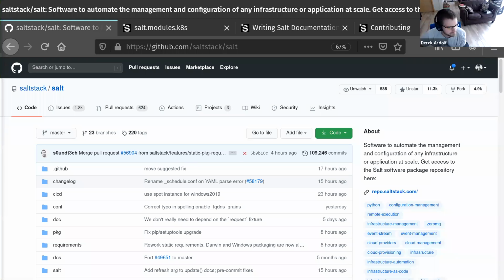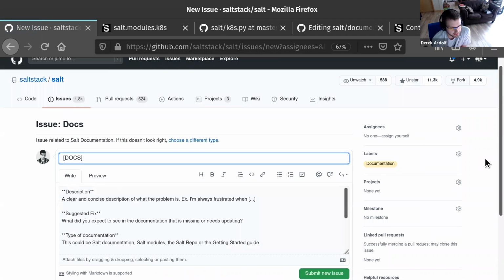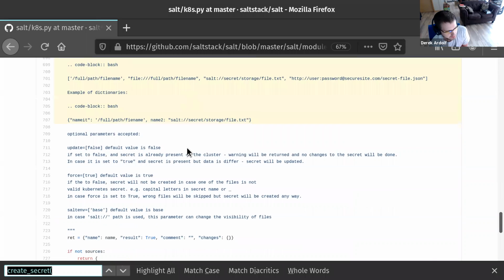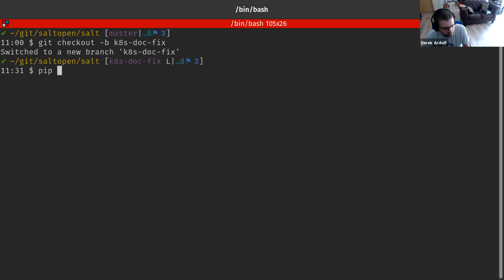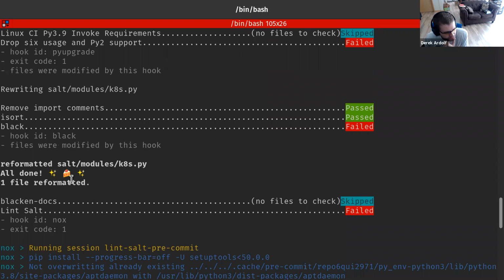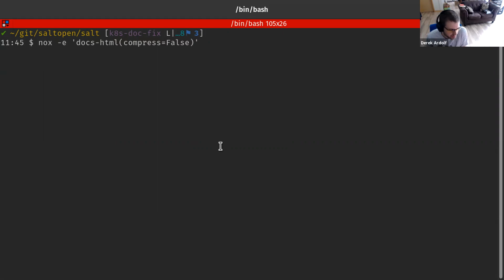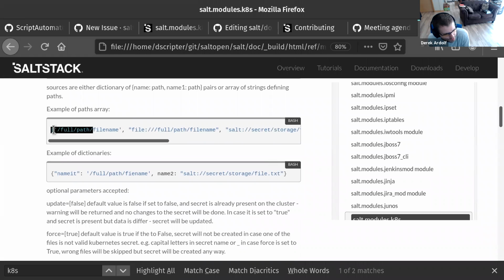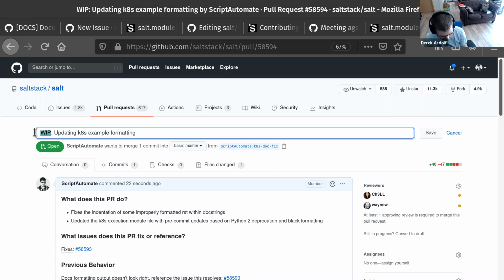Salt Community Documentation Clinic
In the clinic, the Salt Core team walks through how to set up your environment and prepare to contribute documentation to Salt.